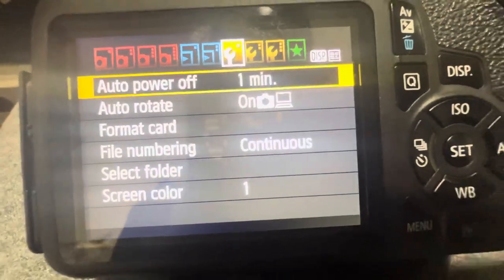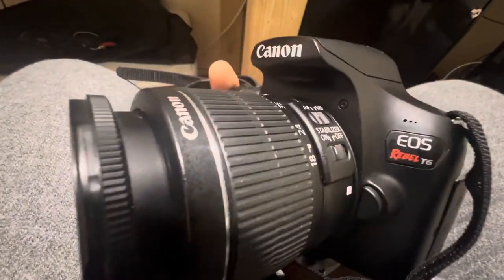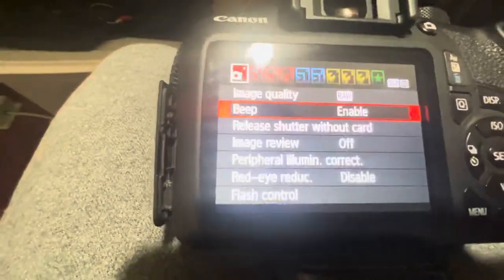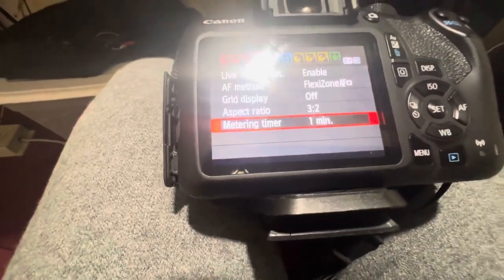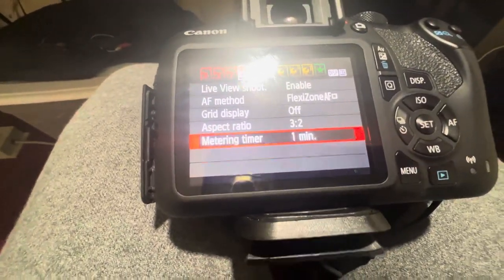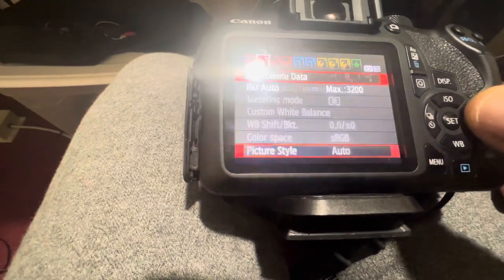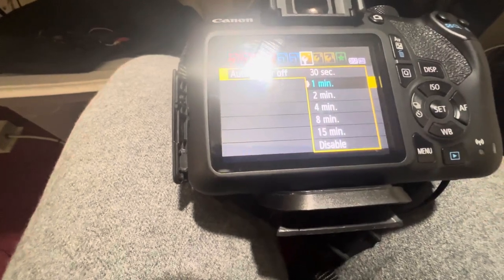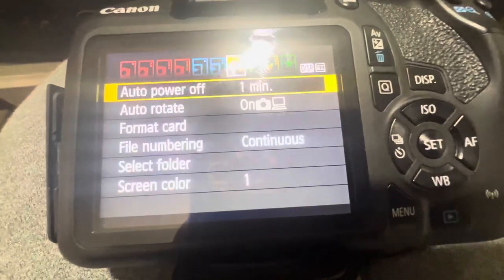Canon Stop After 30 mins on live streaming. Here how to fix? 100%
A canon that stops every 30mins simply means that it reach the cycle that it was programmed for, so to prevent your live stream from stopping there is a simple thing you can do. Go to metering timer choose 1mn and and the auto power off option you can also choose 1mn. Thank you for your support!